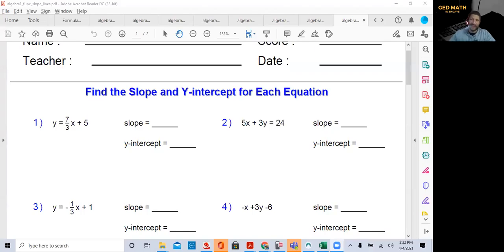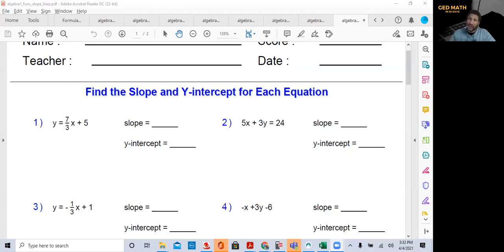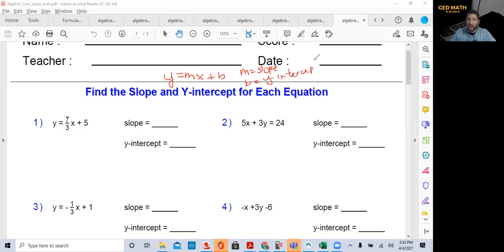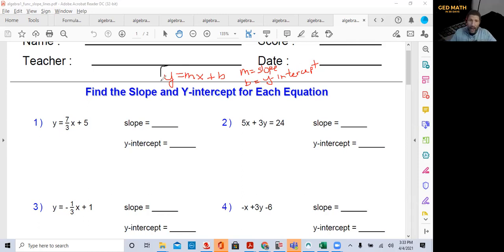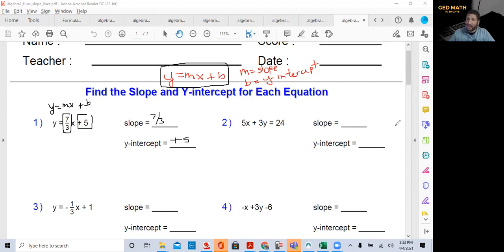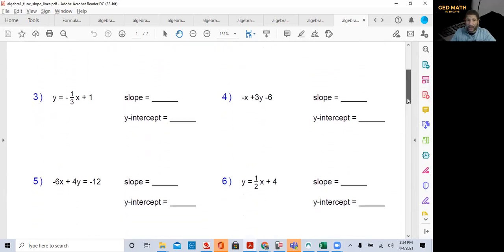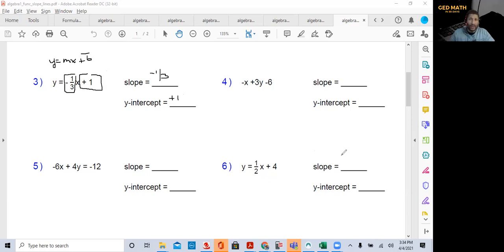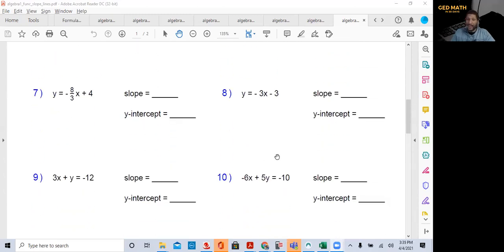Slope from an equation in slope-intercept form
This video demonstrates how to get the slope and y-intercept for a linear equation in slope-intercept form .

Testing Online vs. In-person
(Follow links on page for the Whiteboard and a free practice test.)

To help someone take their GED,
(Specify eBook, Test voucher, practice voucher, TI-30XS calculator, 1-1 tutoring sessions)

Facebook - Like and follow @GEDMathin30Days

Chapters
0:35 Slope-Intercept form
1:20 Example #1
2:15 Example #2
2:45 Example #3
3:05 Example #4